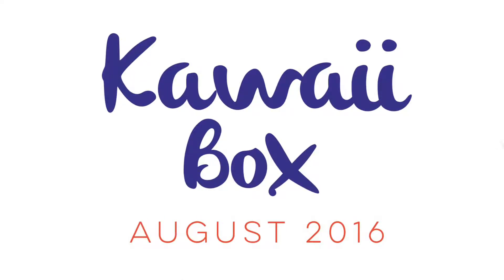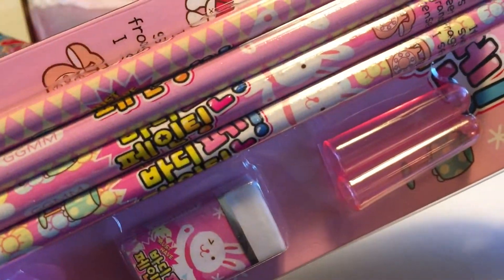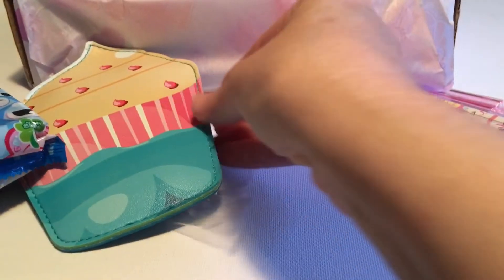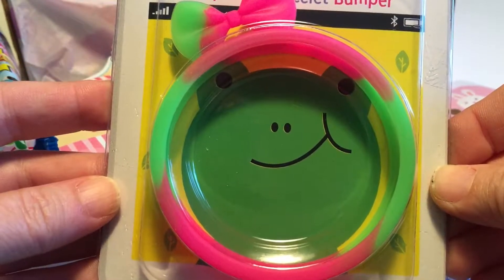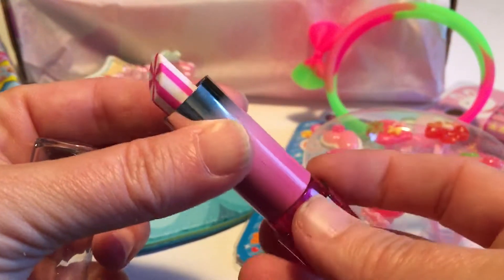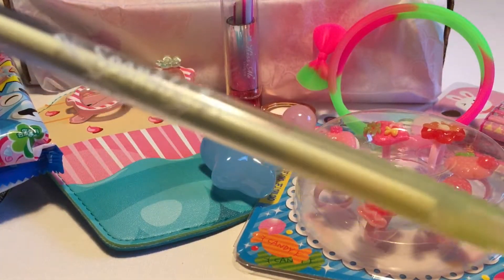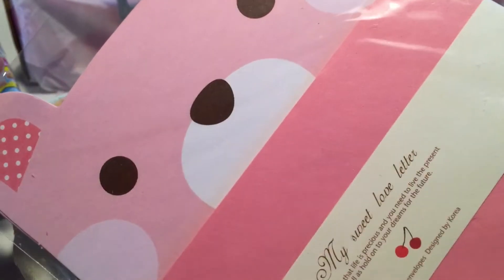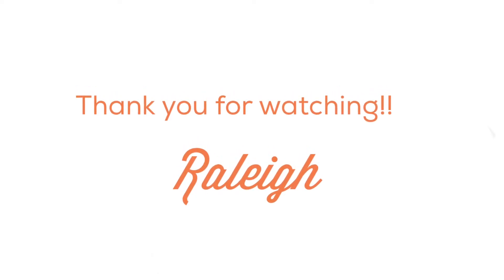Kawaii Box August 2016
Today I am opening the August 2016 Kawaii Box (Japanese Subscription Box).

Raleigh